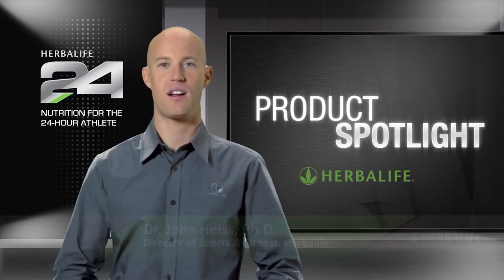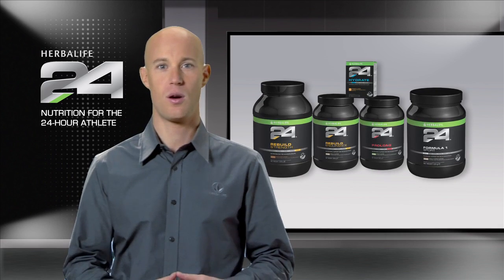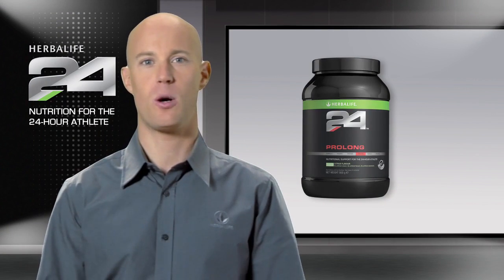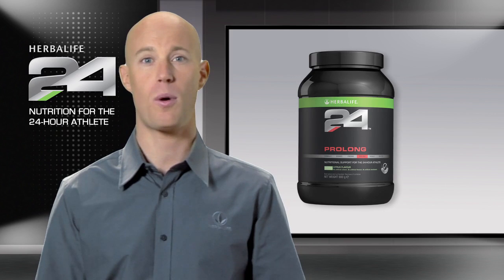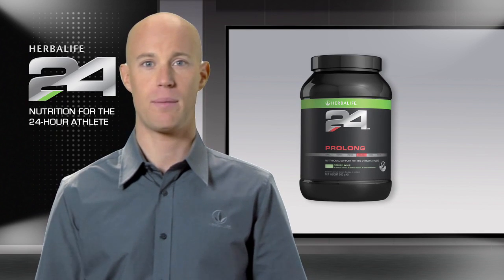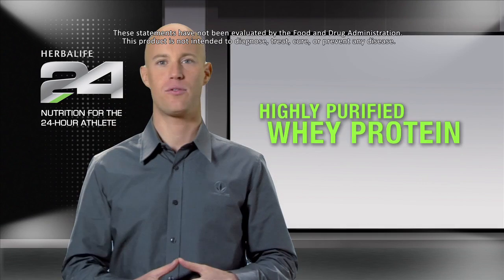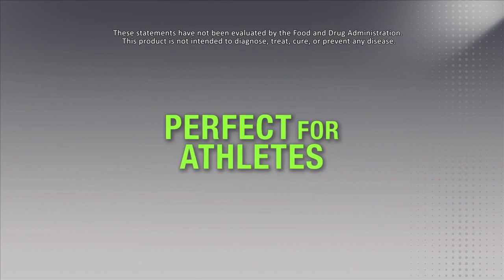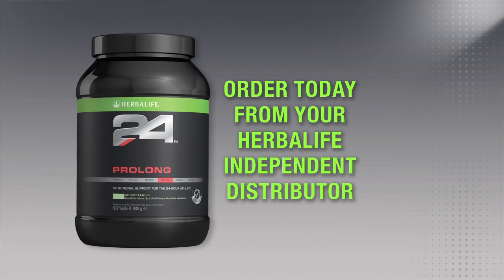Herbalife 24 product spotlight: Prolong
and get free health and wellness coaching to ensure the best product results.

This video gives an overview of Prolong from the Herbalife 24 sports supplement range.